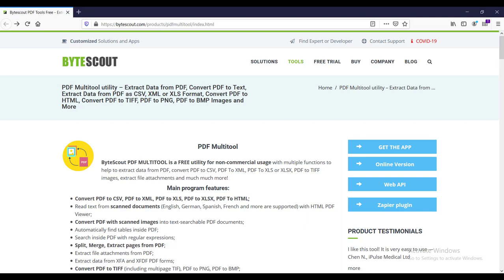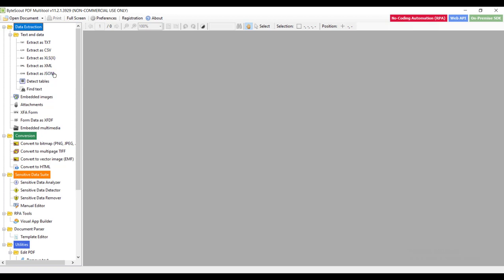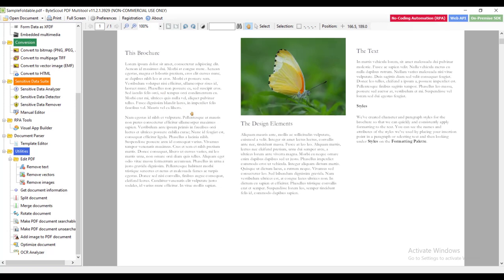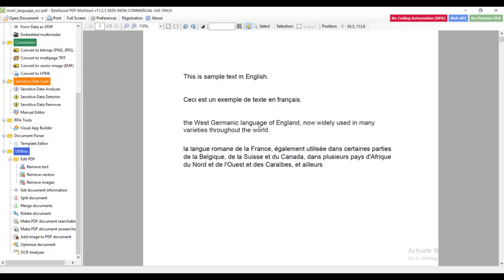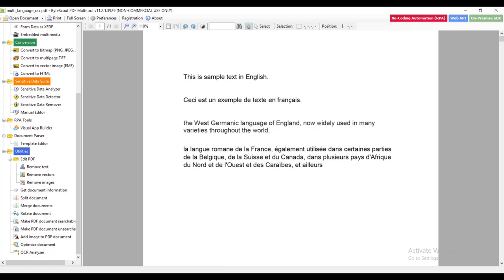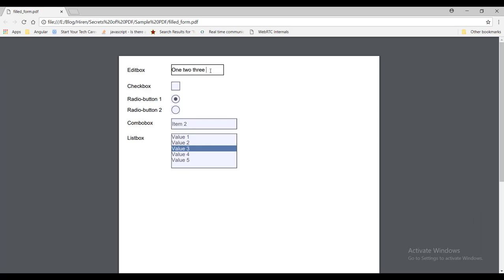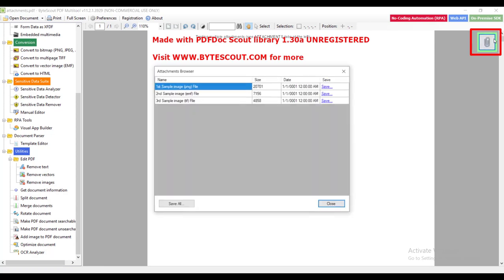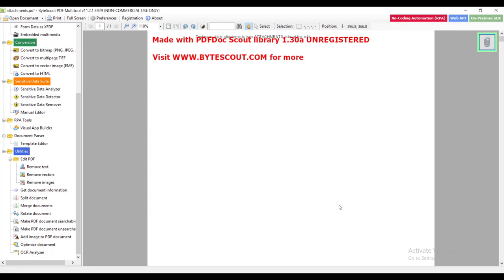M5P1_1 - What PDF Contains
In this video, we will learn what kind of objects PDF can contain. we will learn how you can play with PDF using PDF Multi-tool.